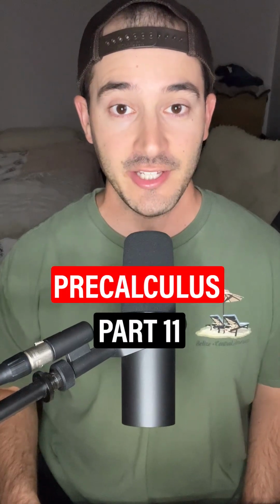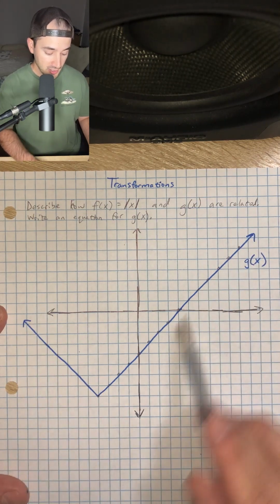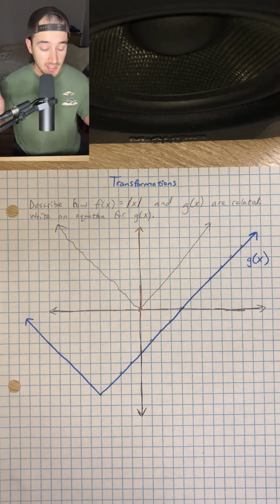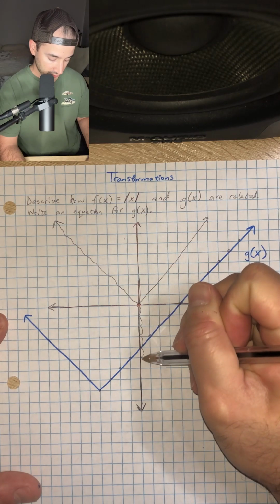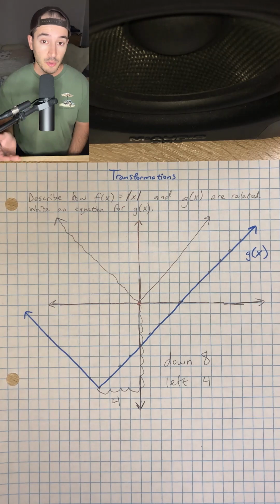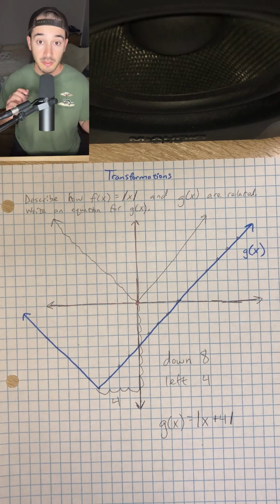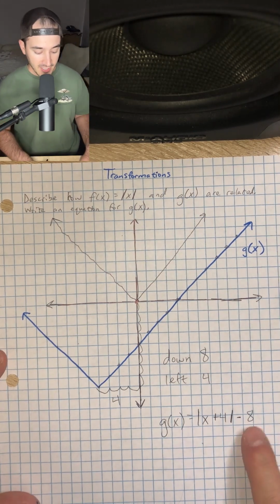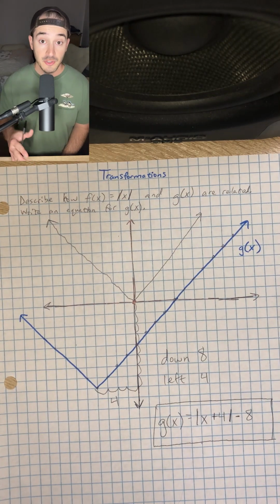This Precalculus Problem is Actually EASY! (Step-by-Step Solution)